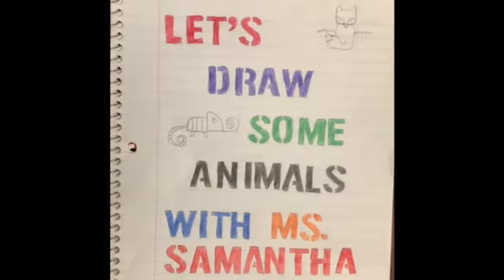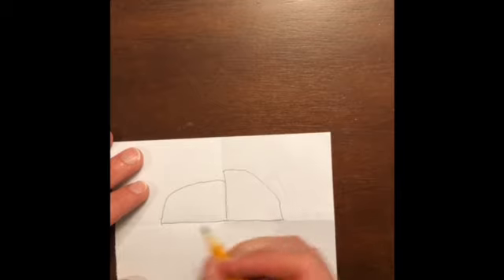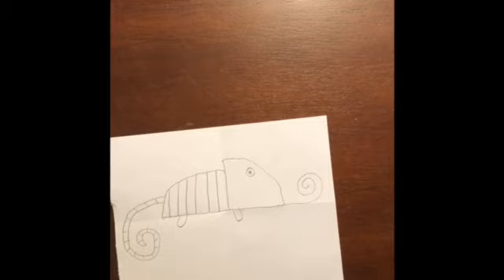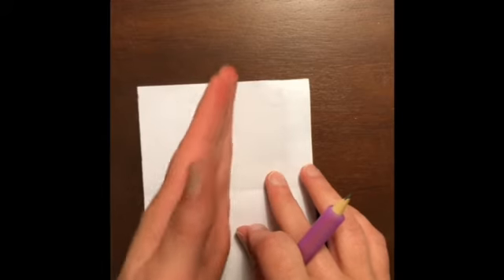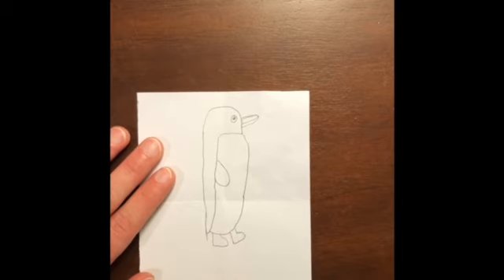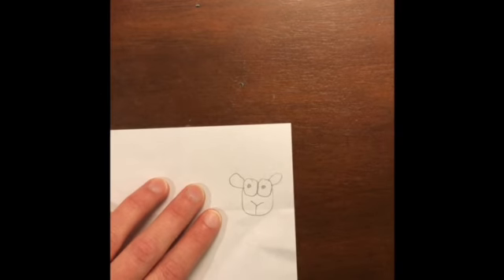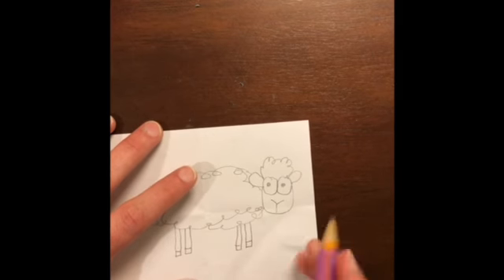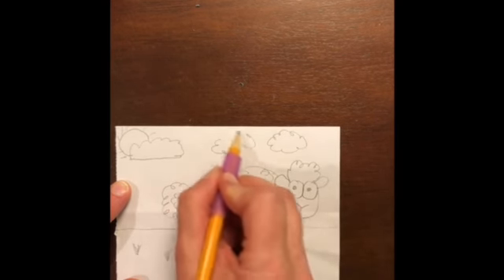Drawing animals with Ms. Samantha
Ms. Samantha shares some tips and techniques for drawing animals.